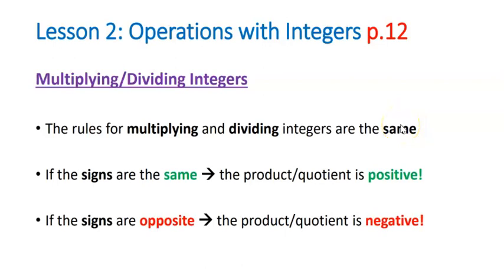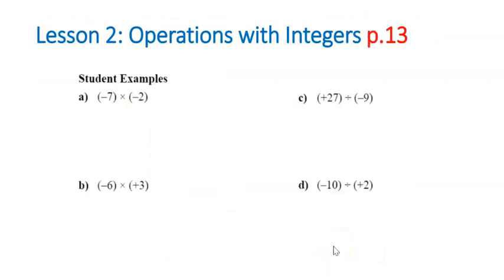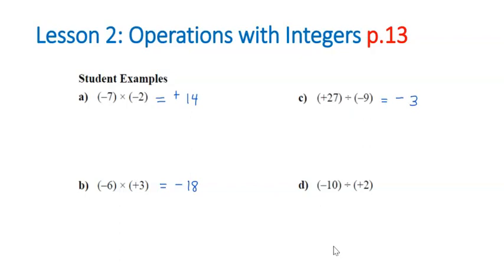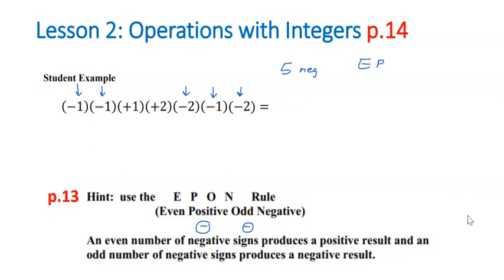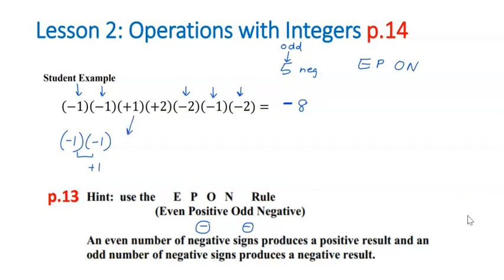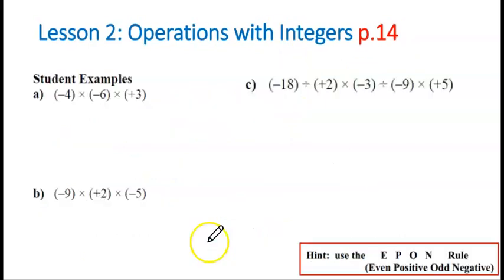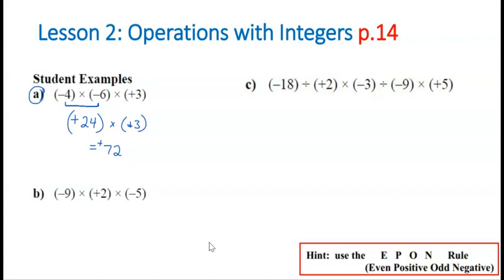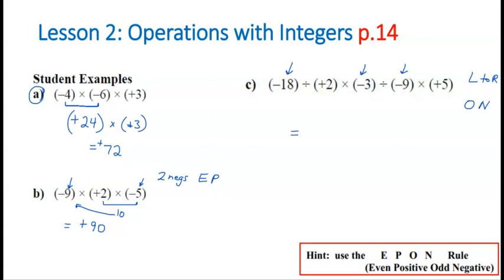Multiplying and Dividing Integers